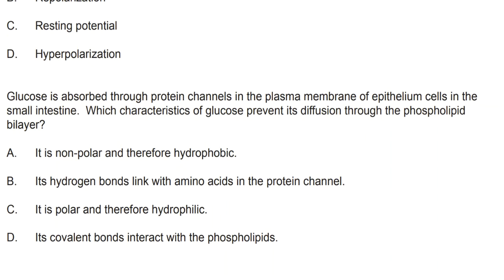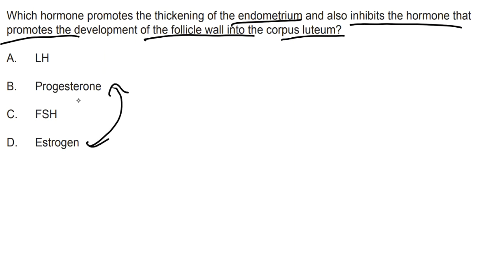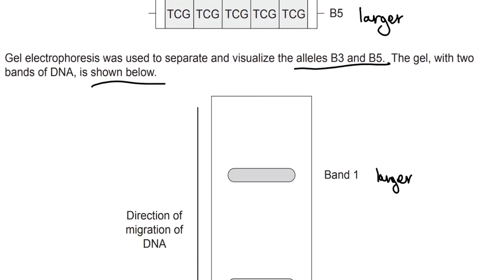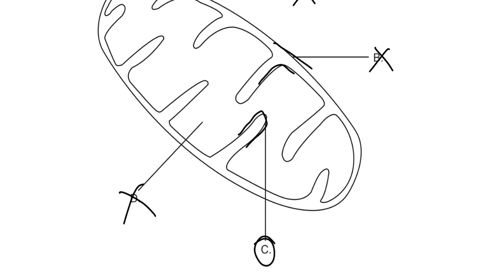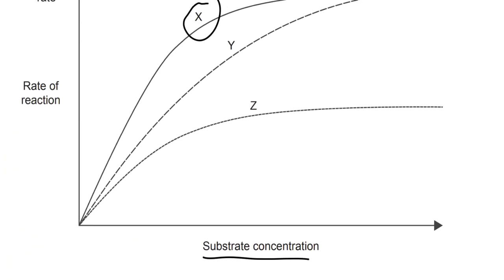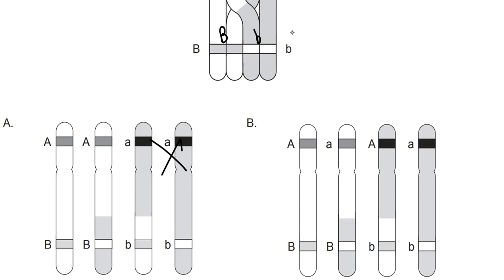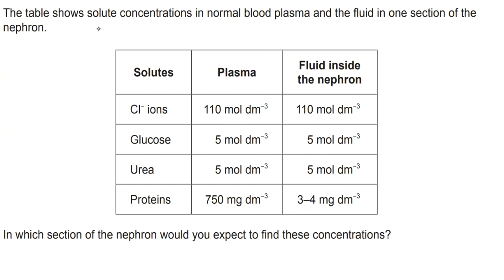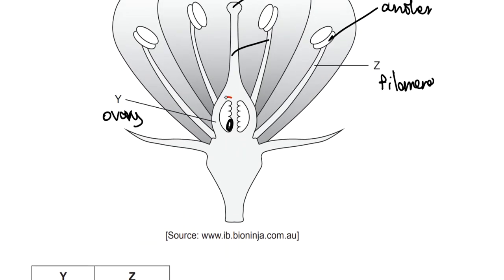IB Biology HL Paper 1 Questions, STUDY WITH ME, Part 2